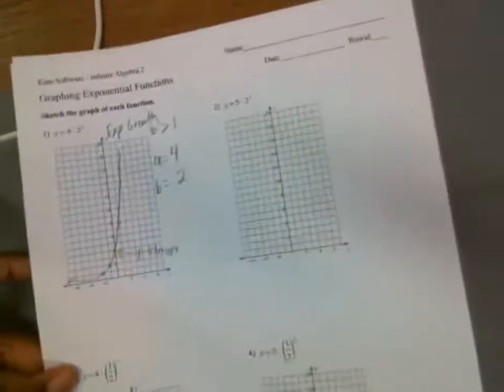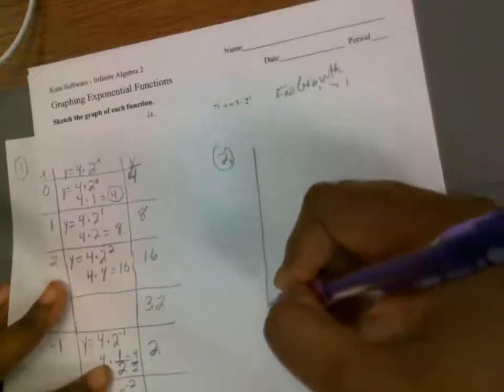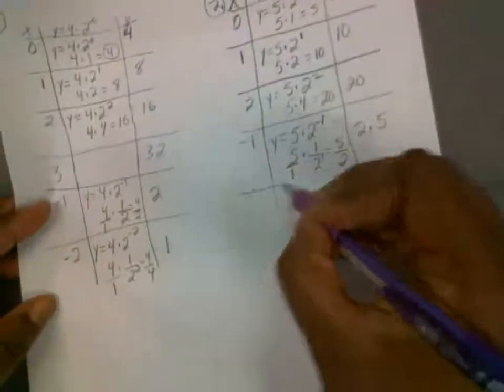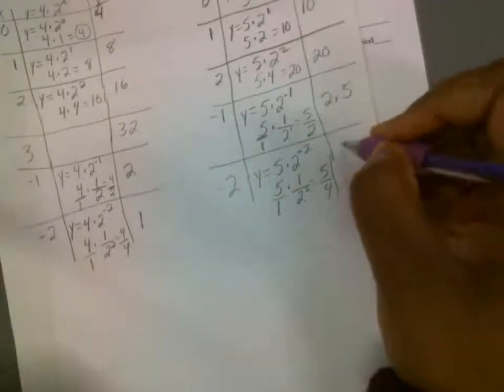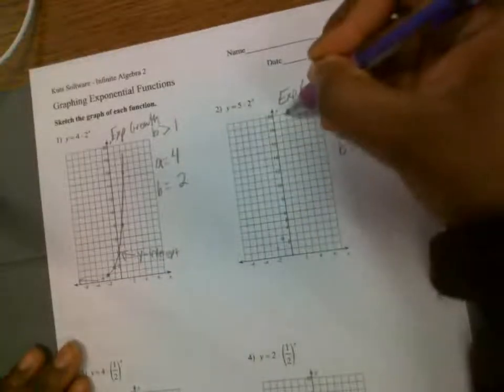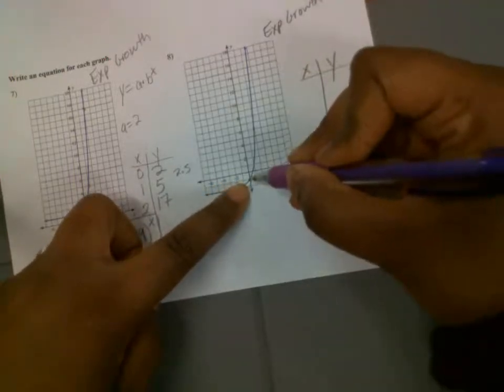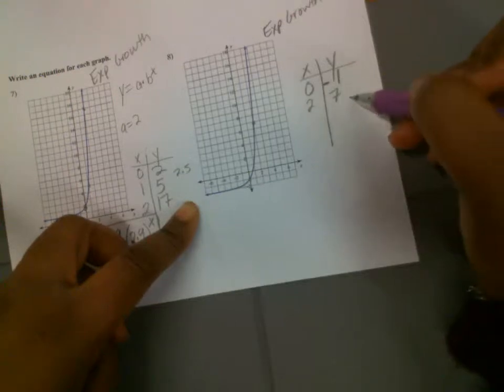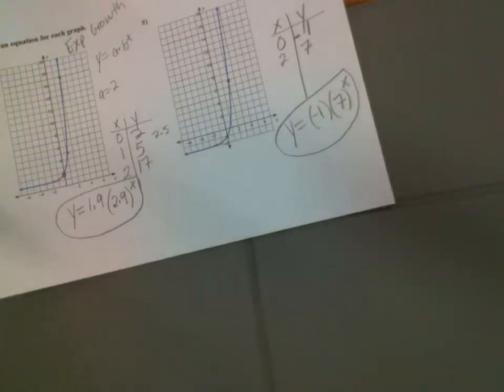Q3W8 Graphing Exponential Functions Day 4&5